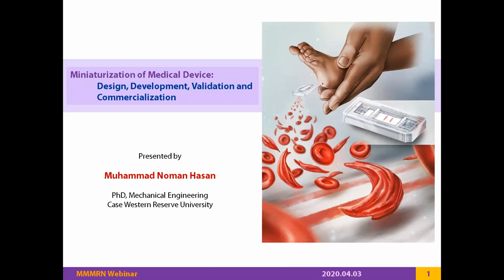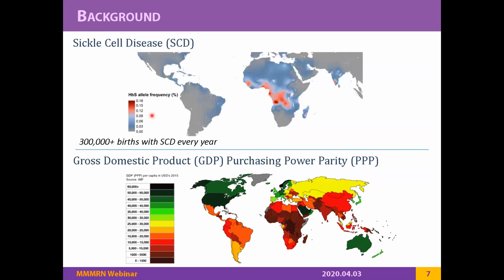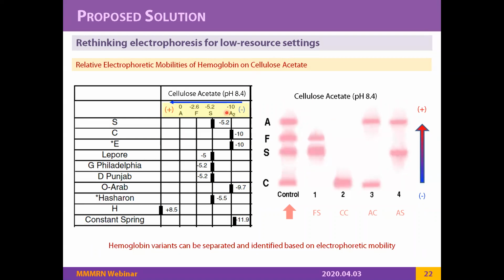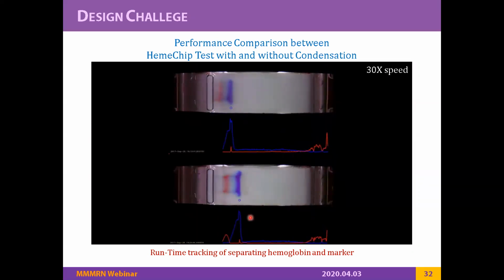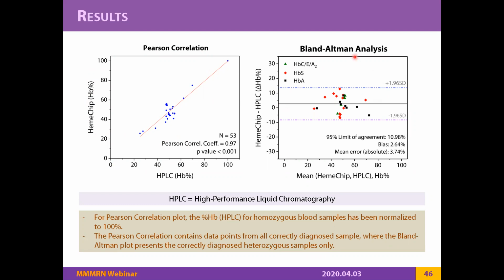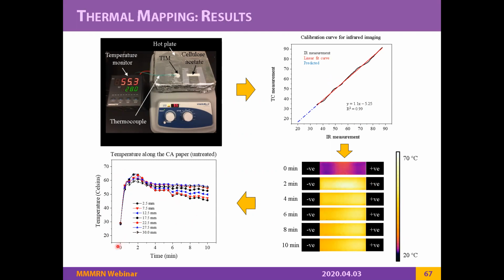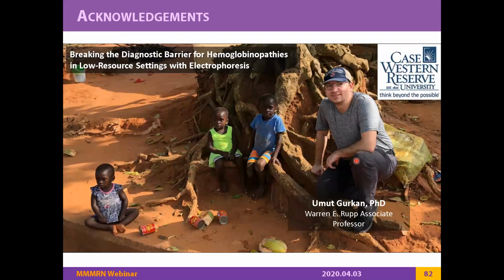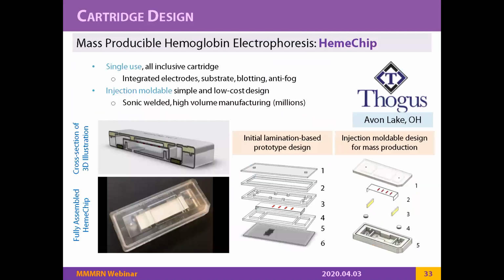MMMRN Webinar 2: WEBINAR ON MINIATURIZATION OF MEDICAL DEVICE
Why miniaturization of medical devices is important? There are numerous highly prevalent, life-threatening diseases around the world - one of them is hemoglobin disorder. Nearly 7% of the world’s population live with a mutated hemoglobin. Hemoglobin S, C, and E are the most common hemoglobin variants in the world after the normal hemoglobin A. The most prevalent variant, hemoglobin S, results in sickle cell disease and causes the greatest morbidity and mortality, among all the hemoglobin variants. For example, in sub-Saharan Africa, where hemoglobin S is highly prevalent, nearly a quarter of a million babies are born with sickle cell disease each year. An estimated 50-90% of these babies die before age 5 due to lack of early diagnosis and timely treatment. It is not the lack of available technology but the lack of affordable technology, that can be integrated in limited-resource countries, causes this high mortality. In low-income countries, due to lack of nationwide screening and comprehensive care programs, up to 80% of babies born with SCD are undiagnosed and less than half of them survive beyond 5 years of age. Therefore, there is a need for affordable, portable, easy-to-use, accurate POC technologies to facilitate decentralized testing of such life-threatening diseases in resource-constrained countries.